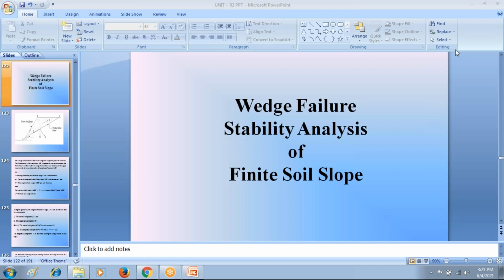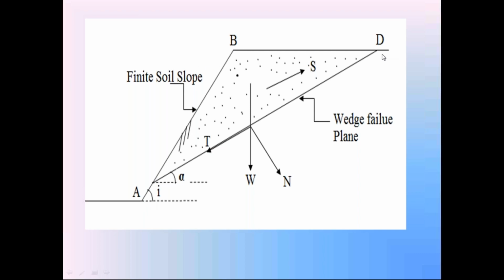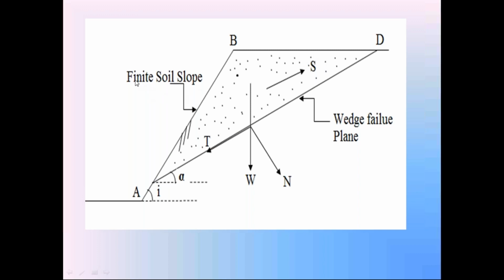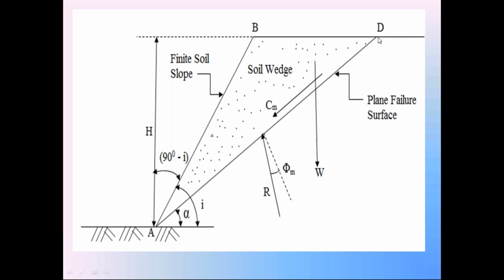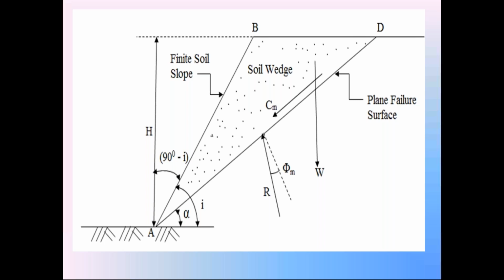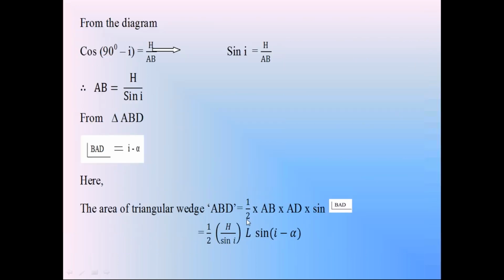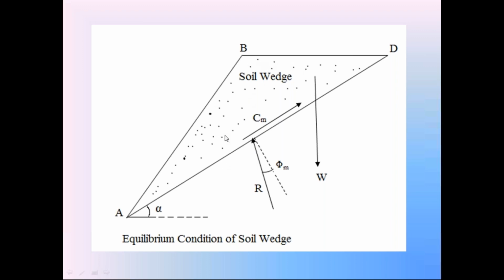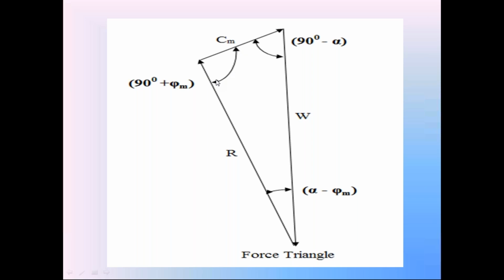Foundation Engineering | Cullman's Method of Stability Analysis of Finite Slope